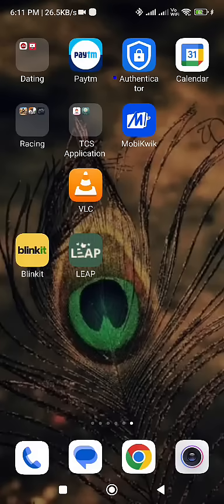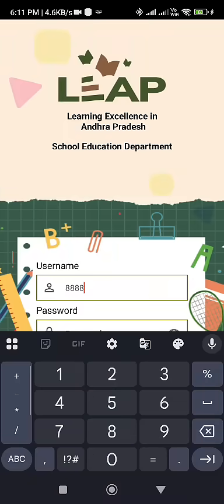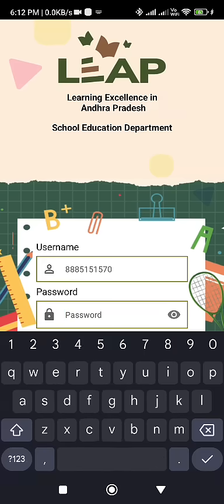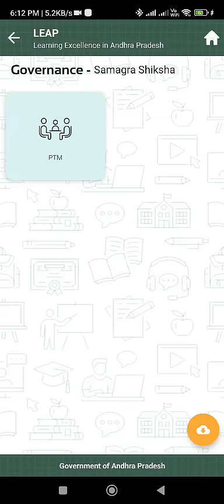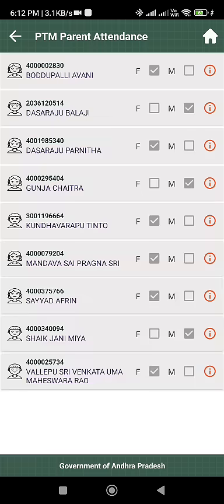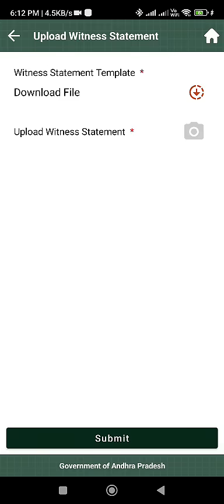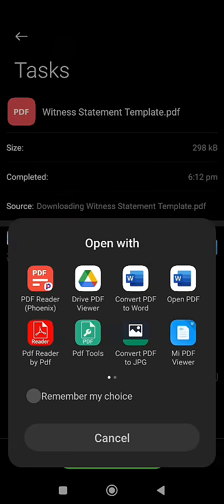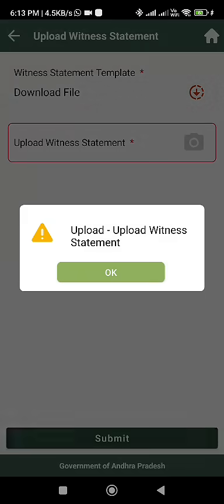How to submit Megaptm2.0 Witness Statement Form in LEAP app? Sample template Filled in details